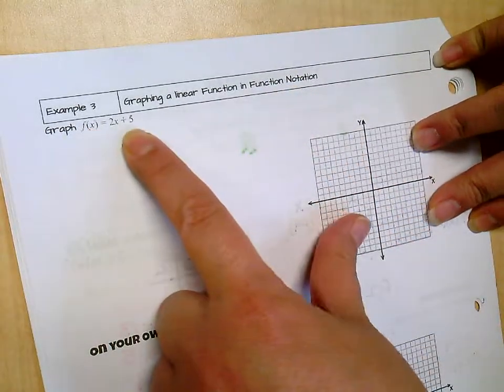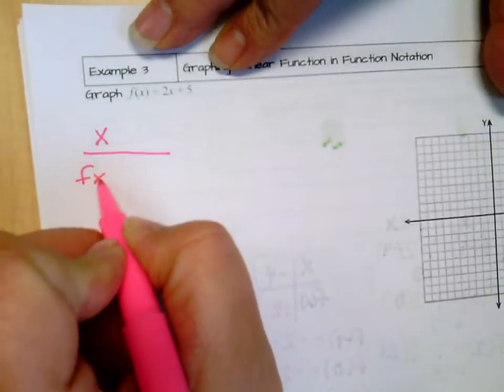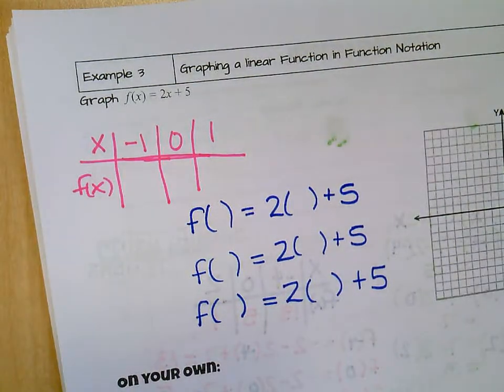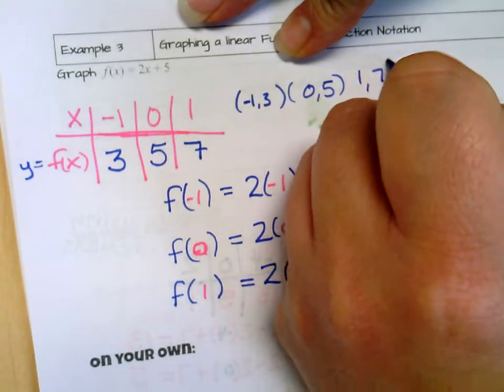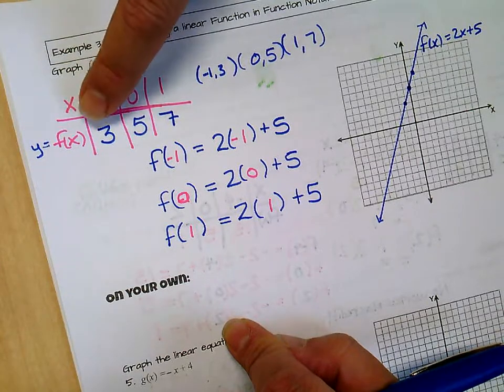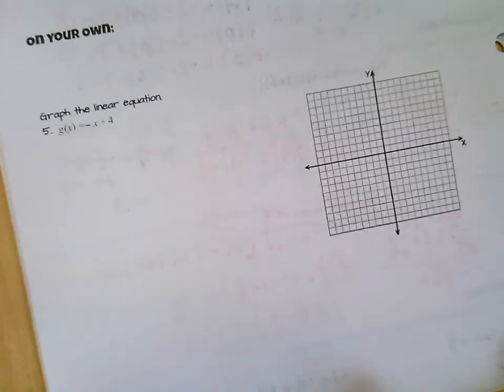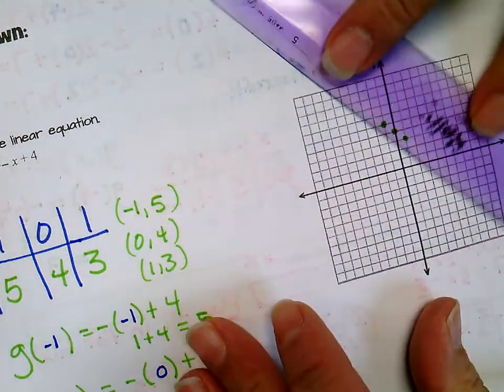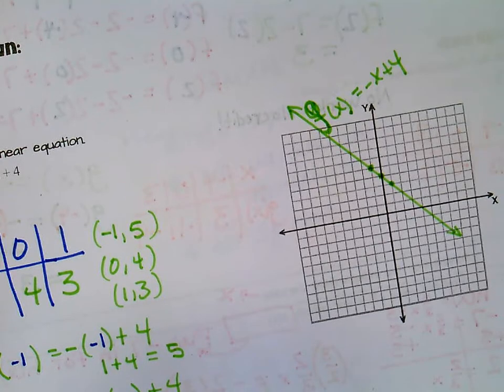3 3B Graphing Function Notation